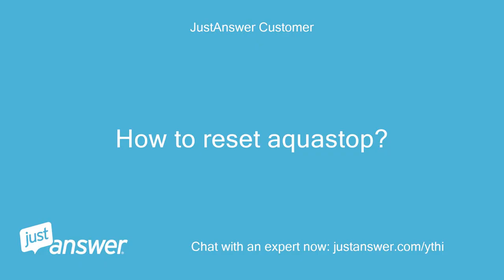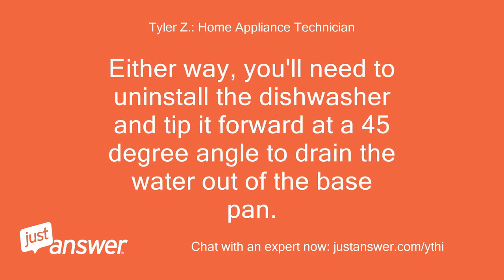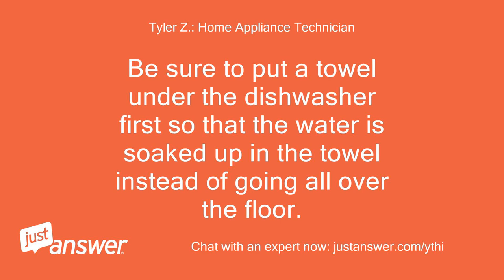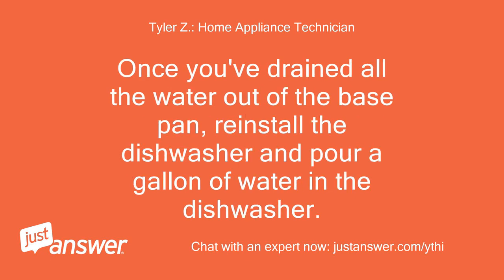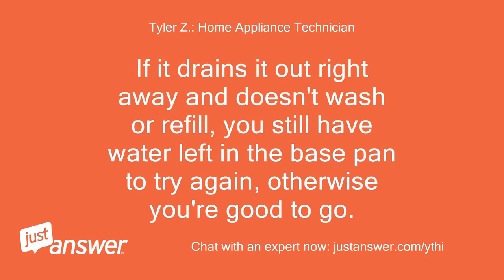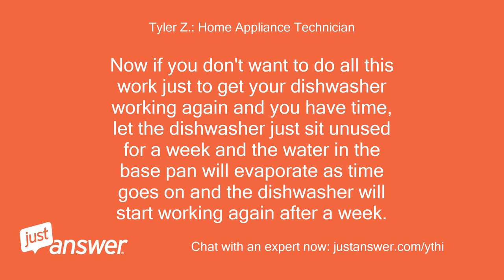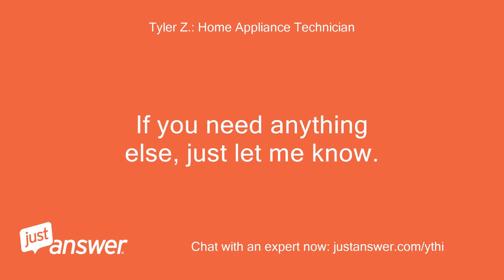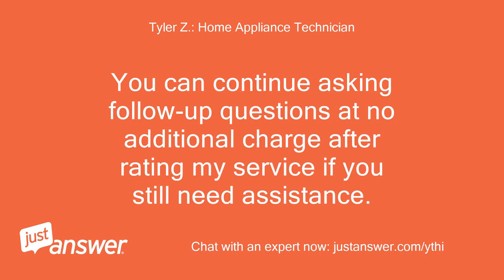How to reset aquastop?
JustAnswer Customer: How to reset aquastop?
Tyler Z.: Home Appliance Technician: So it sounds like you know the dishwasher is in flood mode which is correct.
Tyler Z.: Home Appliance Technician: Either way, you'll need to uninstall the dishwasher and tip it forward at a 45 degree angle to drain the water out of the base pan.
Tyler Z.: Home Appliance Technician: Be sure to put a towel under the dishwasher first so that the water is soaked up in the towel instead of going all over the floor.
Tyler Z.: Home Appliance Technician: Once you've drained all the water out of the base pan, reinstall the dishwasher and pour a gallon of water in the dishwasher.
Tyler Z.: Home Appliance Technician: If it drains it out right away and doesn't wash or refill, you still have water left in the base pan to try again, otherwise you're good to go.
Tyler Z.: Home Appliance Technician: Now if you don't want to do all this work just to get your dishwasher working again and you have time, let the dishwasher just sit unused for a week and the water in the base pan will evaporate as time goes on and the dishwasher will start working again after a week.